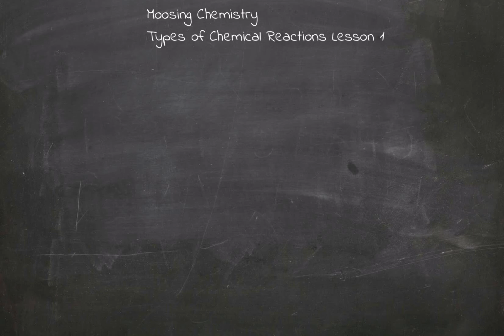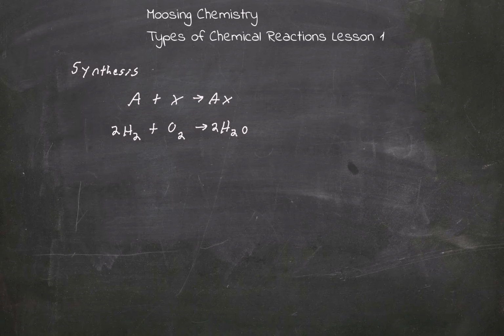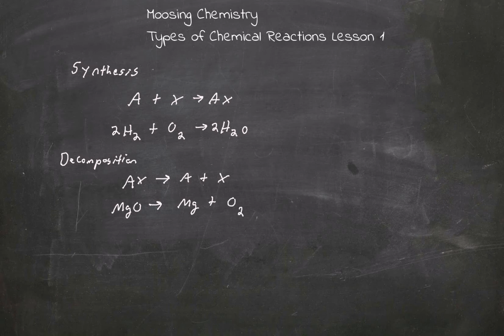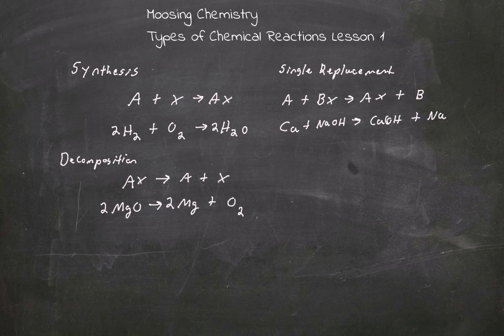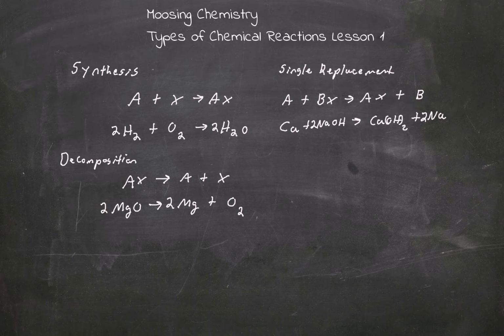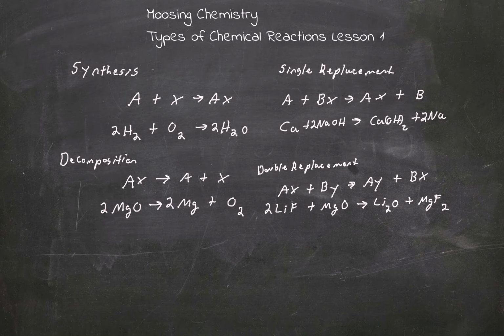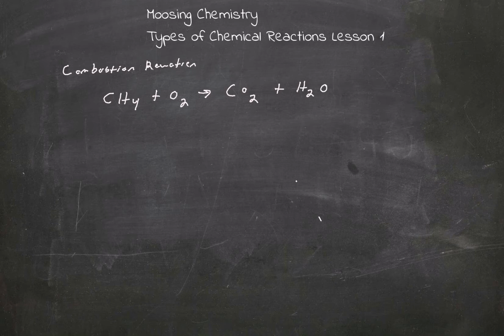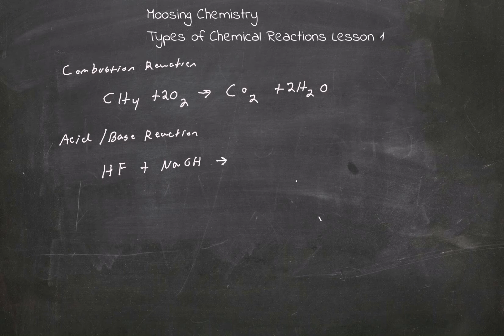Types of Chemical Reaction Lesson 1